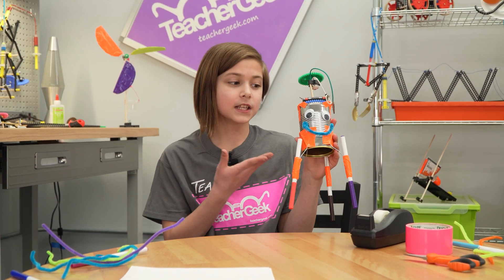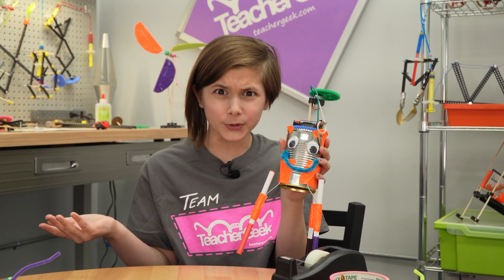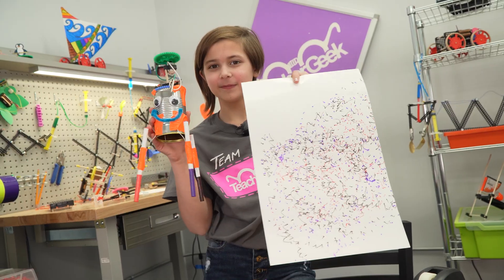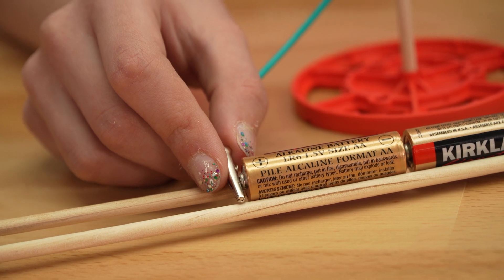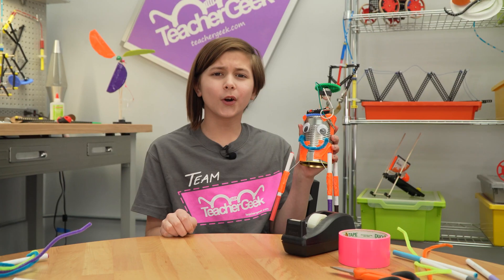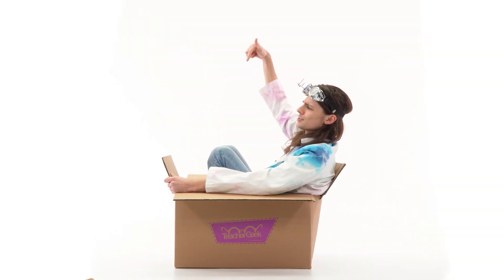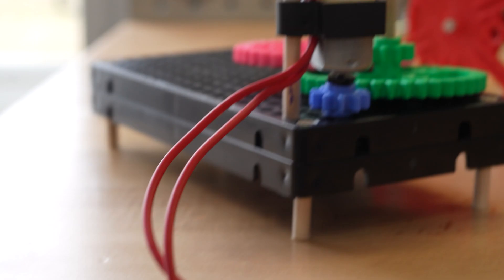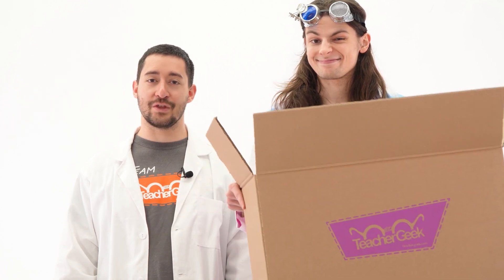What's a Wiggle-Bot?!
Chloe gives you the rundown on just what makes the Wiggle-Bot so incredibly fun!

Find more Wiggle-Bot documents or purchase your own at:
TeacherGeek.com/wiggle-bot

TeacherGeek is a manufacturer and curriculum developer. Our build system allows you to create almost anything mechanical, while our standards-aligned labs and challenges help teach the science, math and physics behind it all! Based outside of Rochester, New York, our goal is to empower and inspire the innovators of tomorrow.